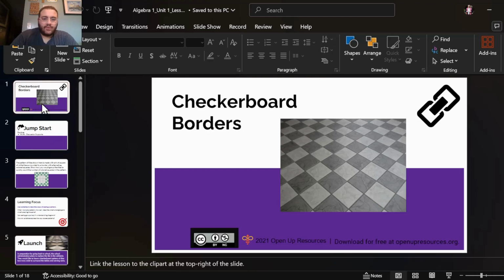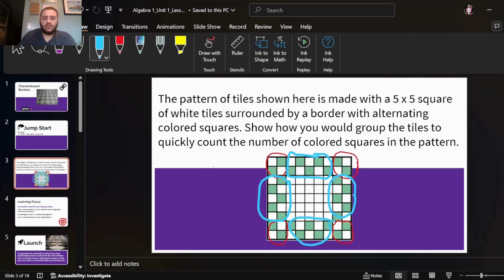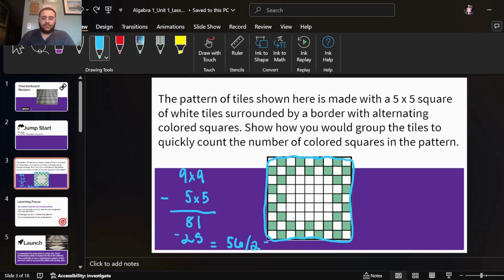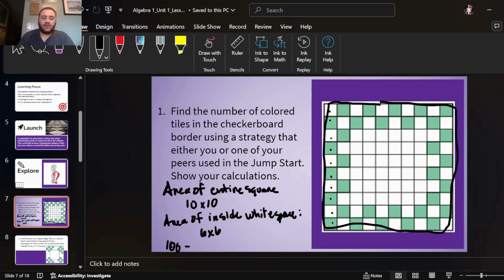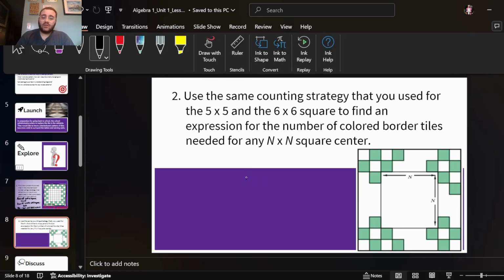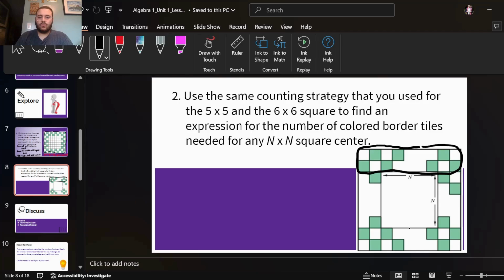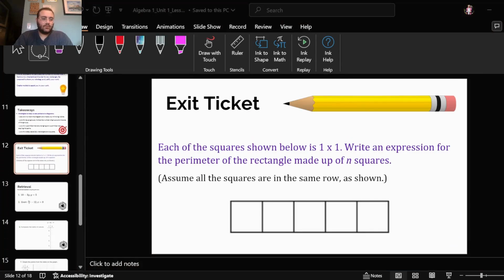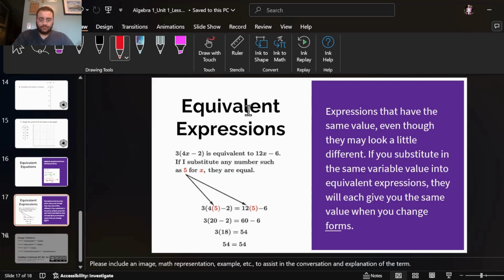Checkerboard Borders OUR Algebra 1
I plan to continue! full transparency, the baby and wife were asleep so that's why I was whispering! lol

OUR Mathematics
Algebra 1
Unit 1 - Sequences
Lesson 1 - Checkerboard Borders